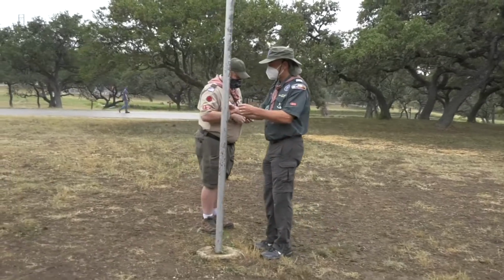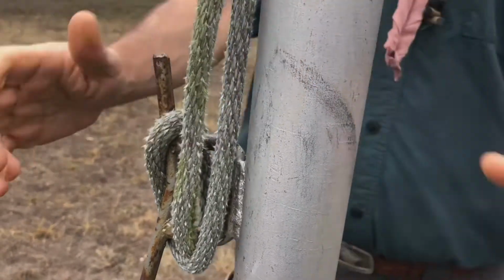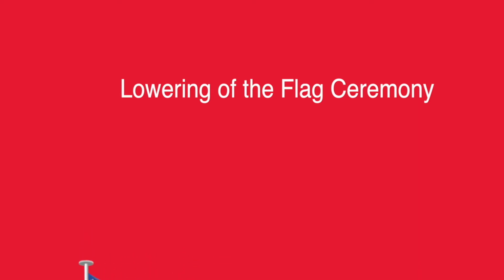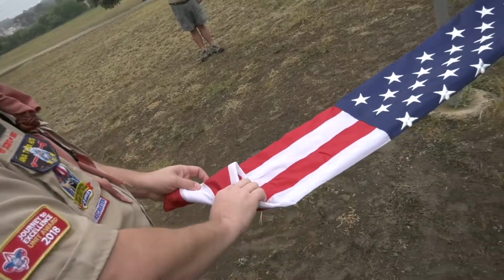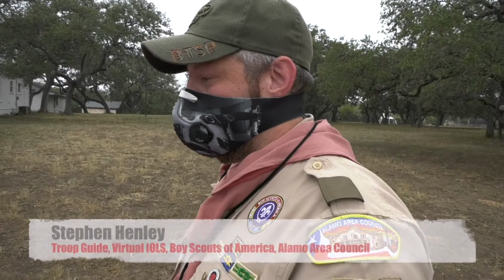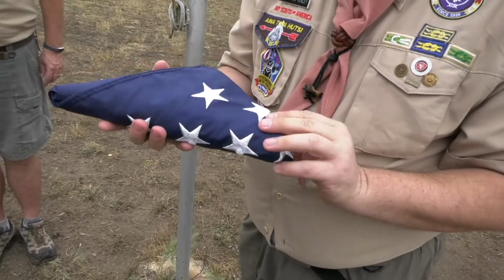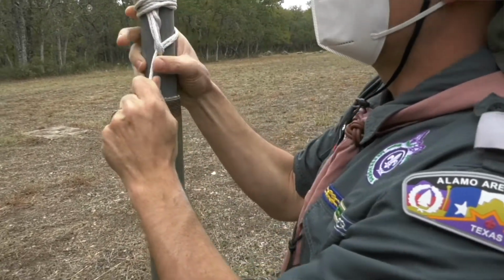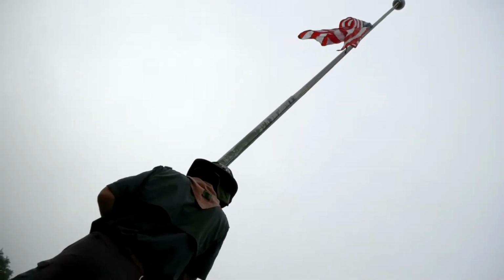Introduction to Outdoor Leadership Specifics Training 2020 - Flag Ceremony